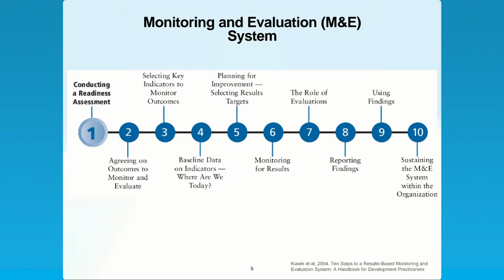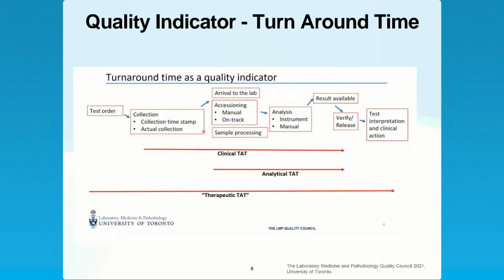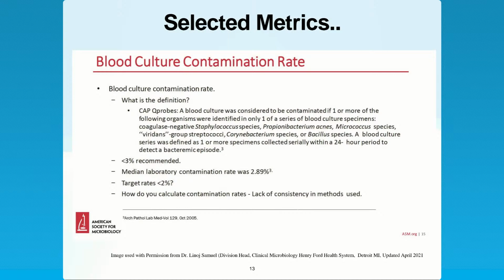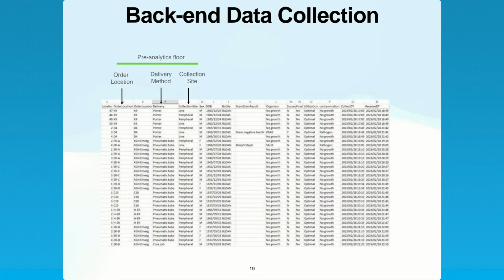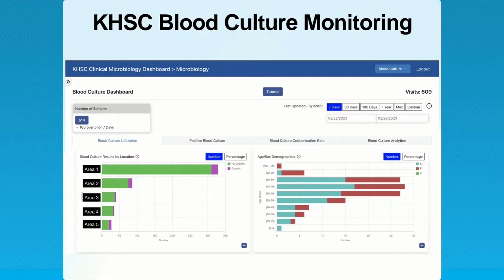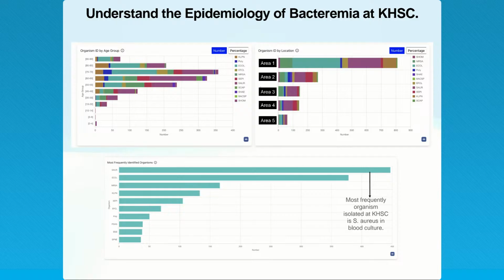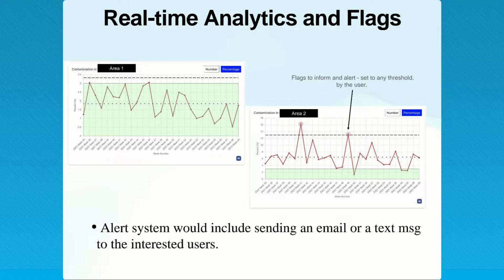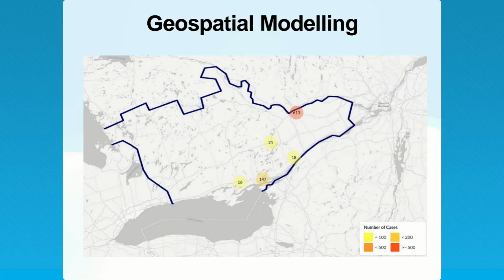Monitoring and Evaluation to Optimize Microbiology and Care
Prof. Prameet Sheth, Queen’s University, Canada

Review current methods of monitoring and evaluating data.
Outline the requirements for the development of an effective Monitoring and Evaluation platform for laboratory data.
Examine the impact of the new Real-Time Autonomous monitoring system developed for infectious disease monitoring.
Consider future implications of data-driven decision making to patient care, IPAC and changes in clinical practice.